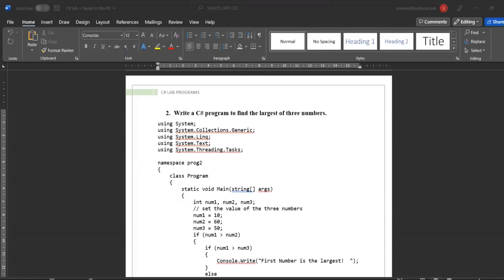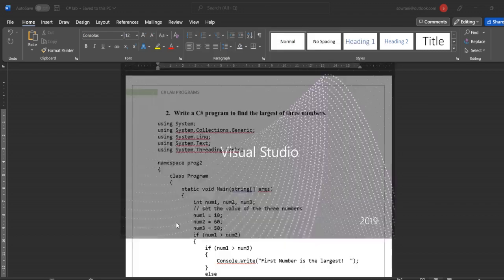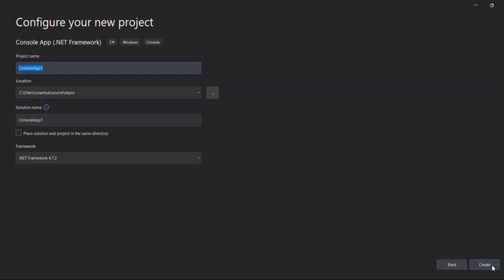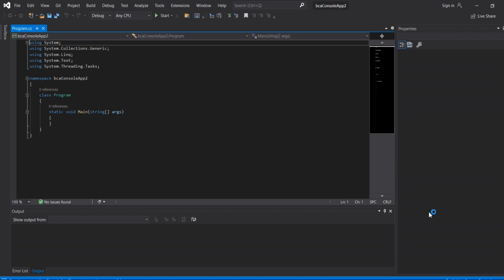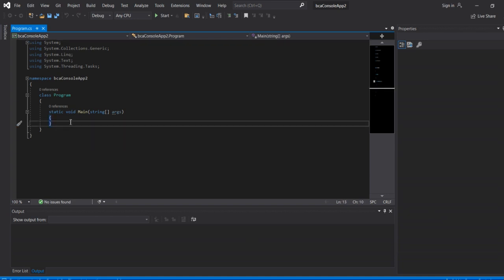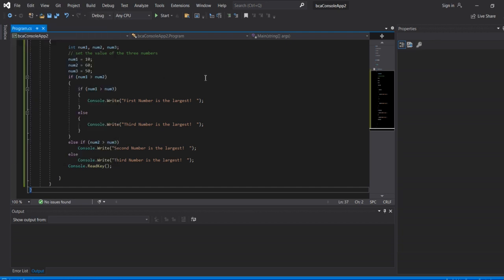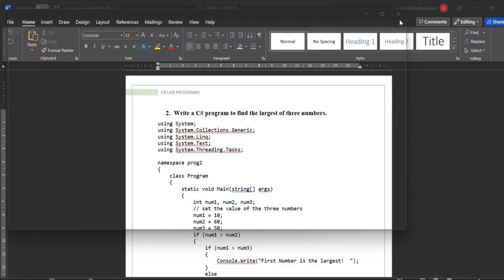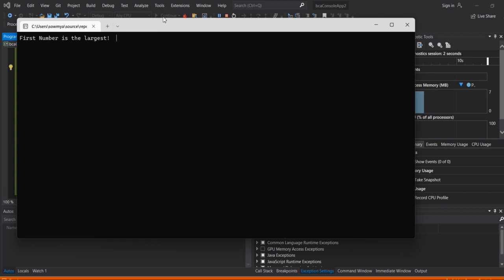BCA 3RD SEM| NEP| C# lab| LAB PROGRAM 2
COURSE: BCA 3RD SEM
SUBJECT: C# LAB
PROGRAM 2: 2. Write a C# program to find the largest of three numbers.